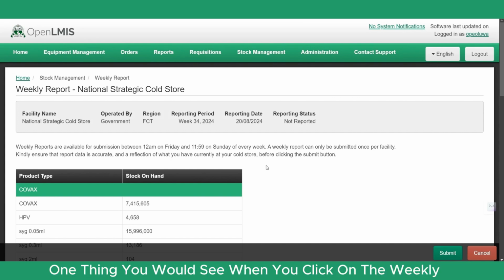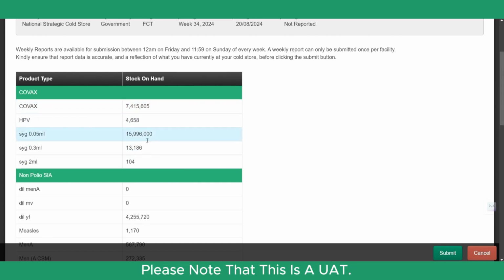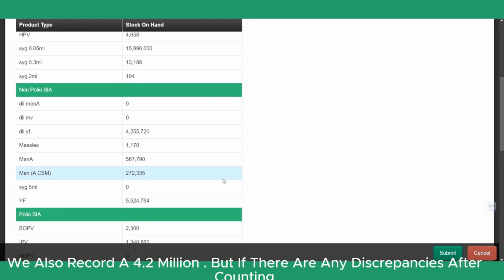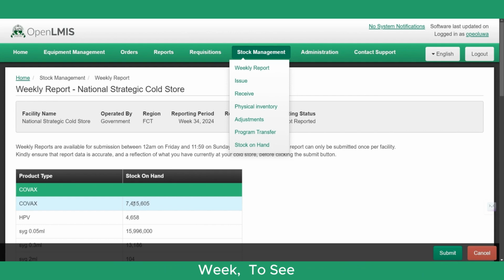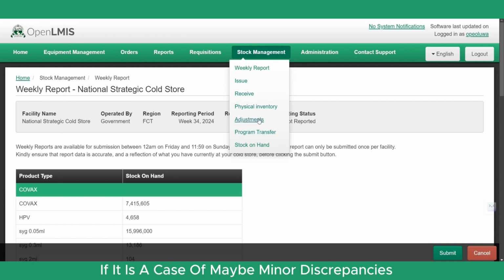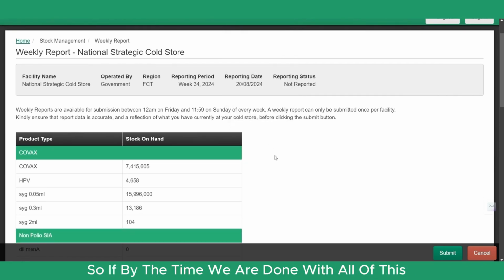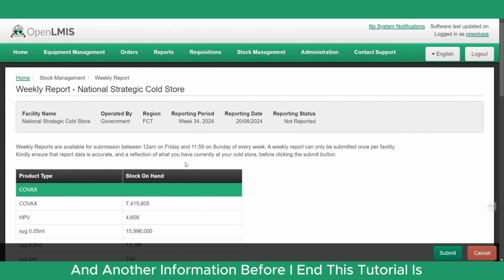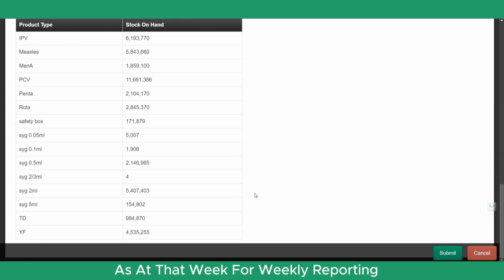WEEKLY REPORT The VSL Guide